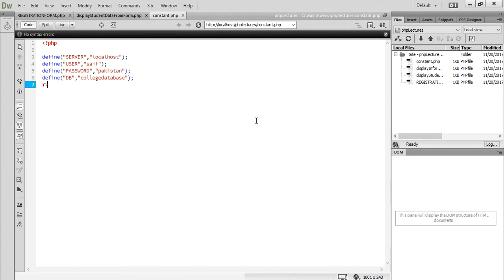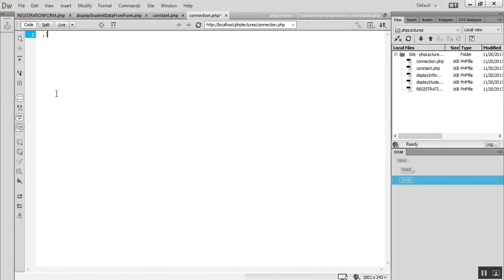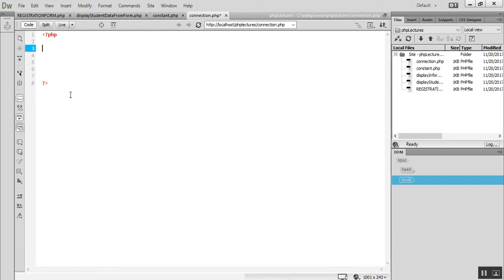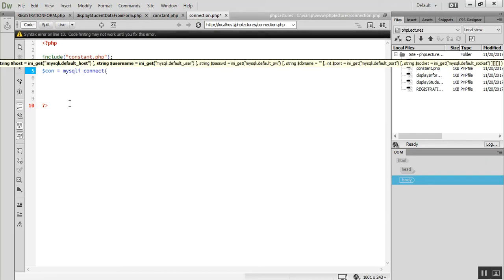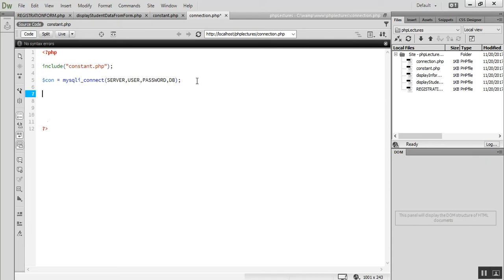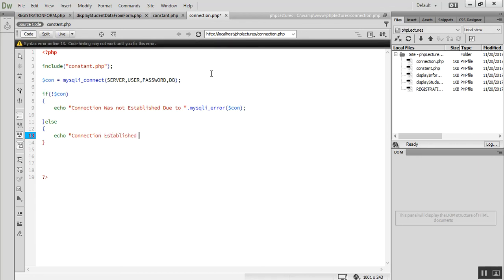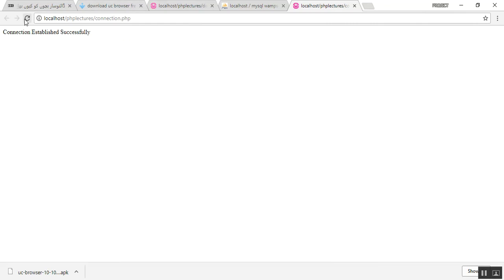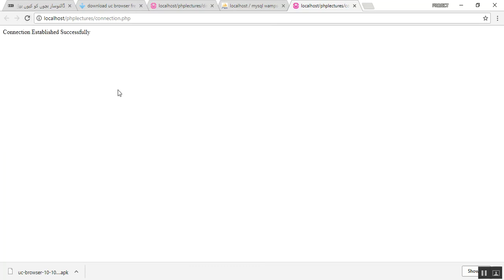PHP TUTORIAL FOR BEGINNERS 7 CREATE CONNECTION FILE WITH PHPMYADMIN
PHP TUTORIAL FOR BEGINNERS   7   CREATE CONNECTION FILE WITH PHPMYADMIN. IN THIS SESSION YOU WILL LEARN HOW TO CREATE THE CONNECTION TO YOUR SITE WITH THE DATABASE.

E COMMERCE WEBSITE PHP MYSQL TUTORIAL,
 PHP CMS TUTORIAL,
BUILDING ECOMMERCE WEBSITE WITH PHP & MYSQL TUTORIALS,
PHP DYNAMIC WEBSITE TUTORIAL,
PHP 7 TUTORIAL,
PHP OBJECT ORIENTED TUTORIAL